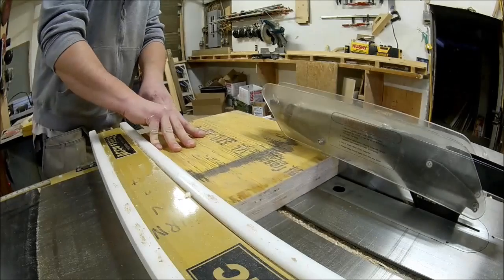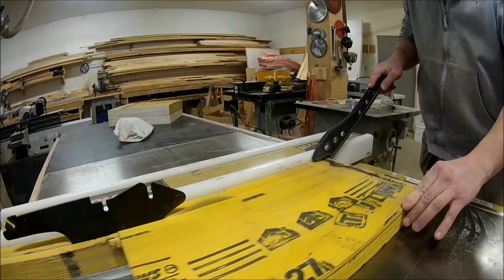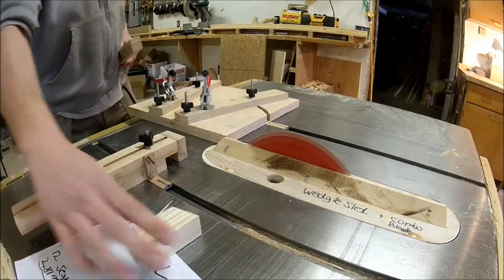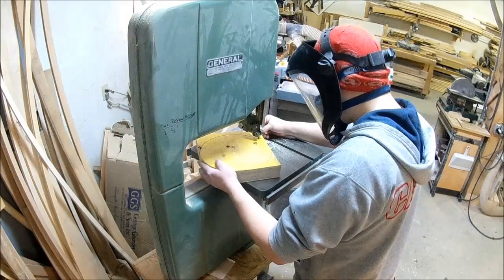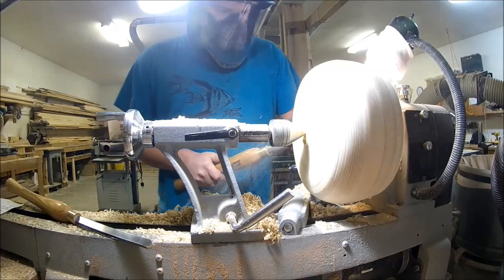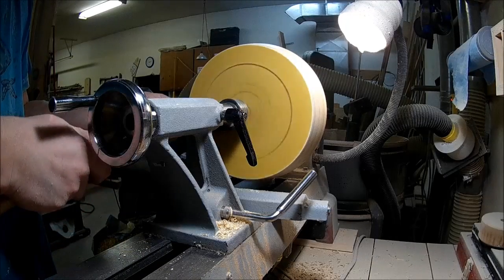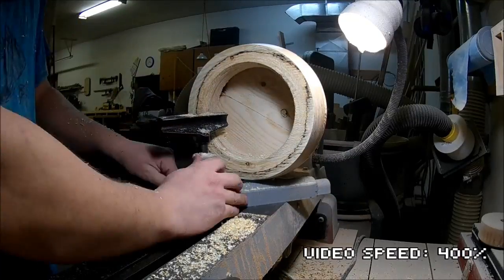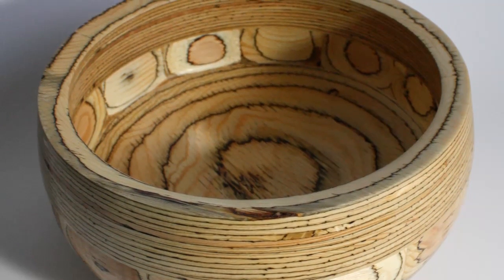Turning a Bowl From Reclaimed LVL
Find me on Etsy at JWRWoodworks.Etsy.Com
Facebook & Instagram @JWRWoodworks

In this video I make an unconventional bowl from scrap LVL (Laminated Veneer Lumber), which would have otherwise gone to the landfill.

I've always made a passionate effort to reduce or reuse material that would otherwise be wasted. This is a habit I picked up from my grandfather. Even though he didn't have much direct influence on my growth as a carpenter and woodworker I'm proud to hold that small aspect of his knowledge.